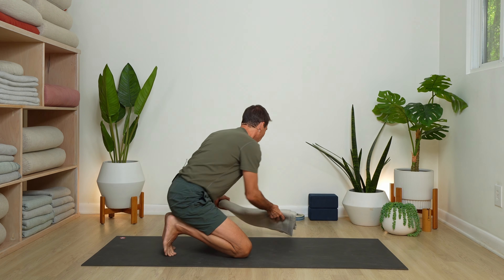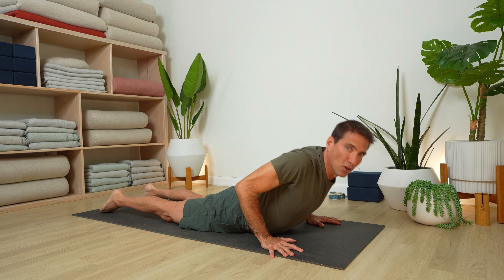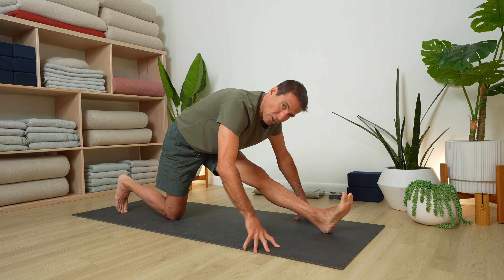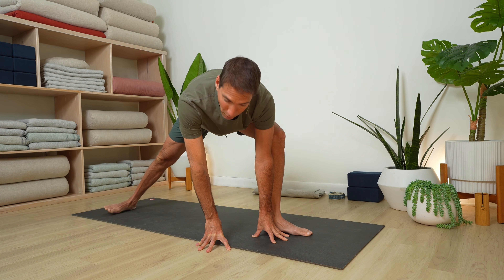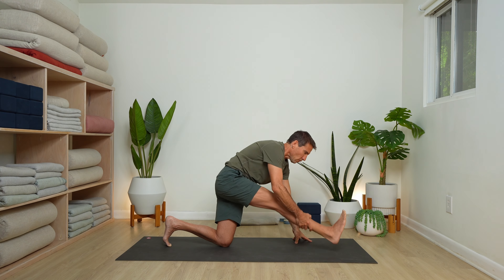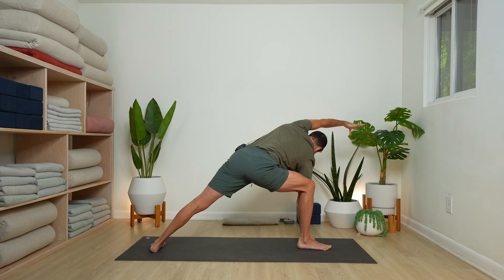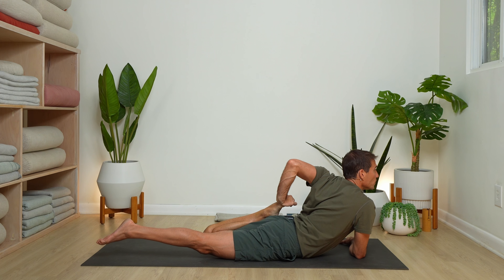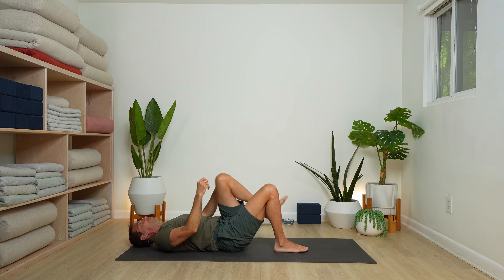15 min All Levels Vinyasa Flow To Jumpstart Your Day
This all levels playful flow is sure to jumpstart your day! Dive into side bends, back bends, twists, and more to get the energy lift you need.

Dig our bite-sized classes? Go deeper with our extensive library on the Thousand Petals Yoga Membership Platform—home to over 1000 sessions, featuring loads of 30-75 minute classes to take your practice to the next level

Roll out your mat for our donation-based Weekly Hour Livestream Class (Donation) and enjoy a playful practice from the comfort of home—pajamas encouraged! While we flow, type away in the live chat; we’re here to connect and guide you through the practice along with our lively community crew

Welcome to Thousand Petals Yoga! Before you dive into any exercise with us, please make sure you've got the green light from your doctor. It's crucial for your safety and ensures that you can fully enjoy our sessions. By participating, you acknowledge that you're aware of the risks involved and accept that you're joining in voluntarily. You're also agreeing not to hold Thousand Petals Yoga liable for any injuries or issues that might arise, whether they're due to unforeseen accidents or any oversights on our part. We're excited to be on the mat with you, creating a journey of health, awareness, and community.